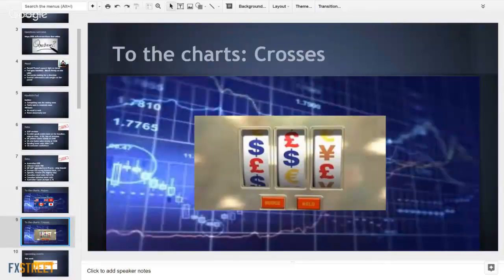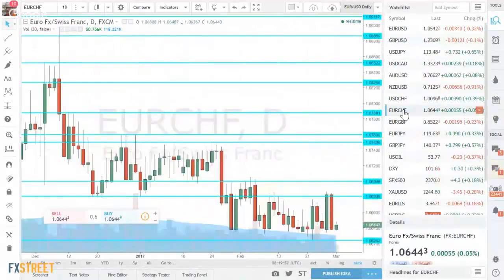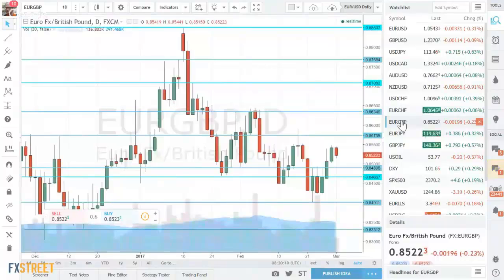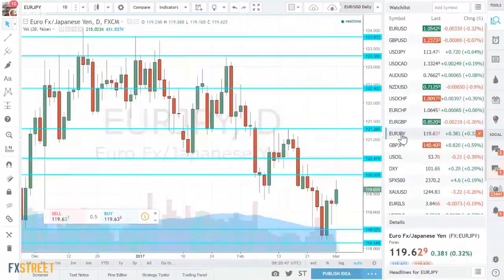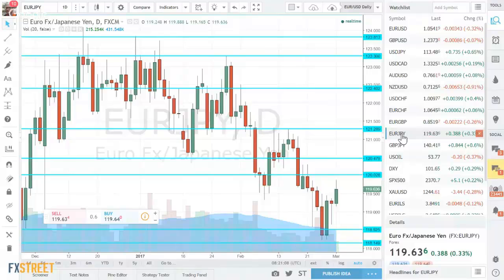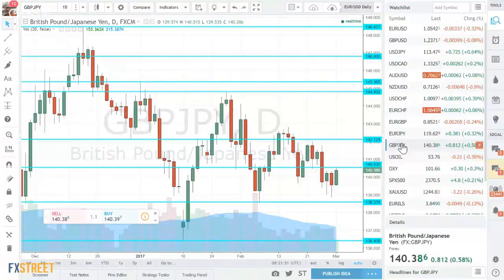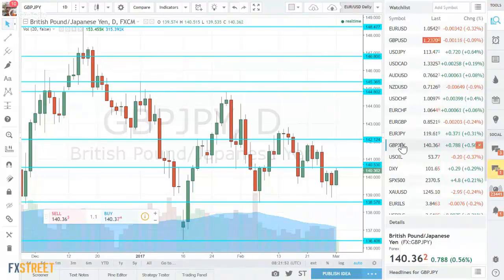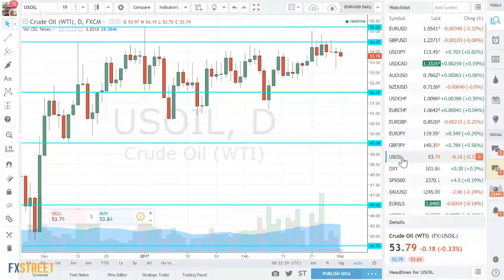Technical levels for crosses for March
Lines of resistance and support for the following crosses: EUR/CHF, EUR/GBP, EUR/JPY, GBP/JPY and we also top it off with WTI Oil.